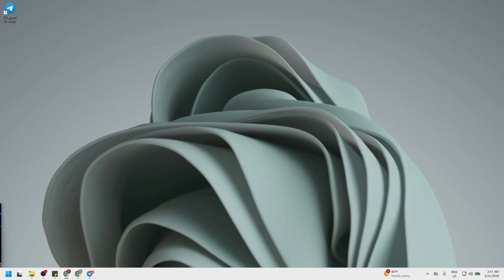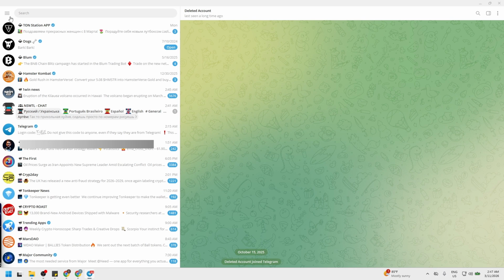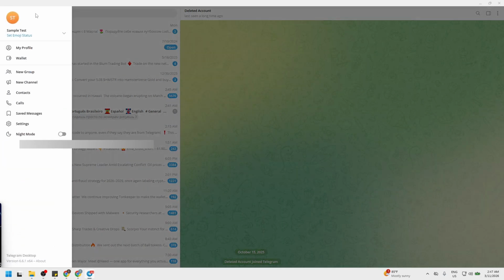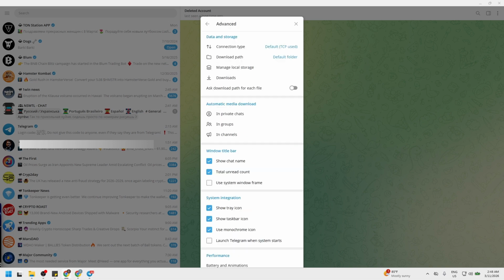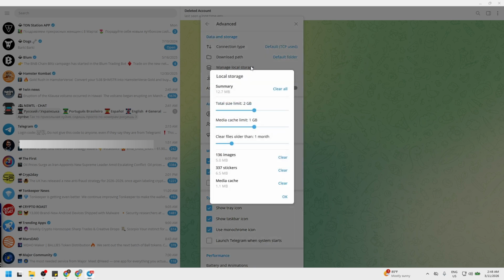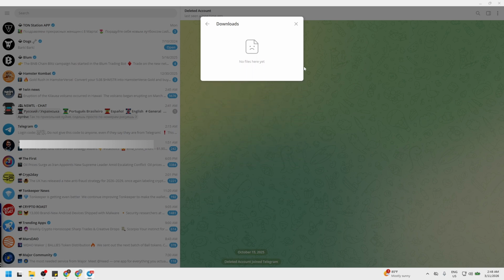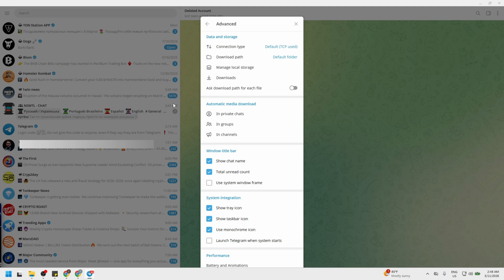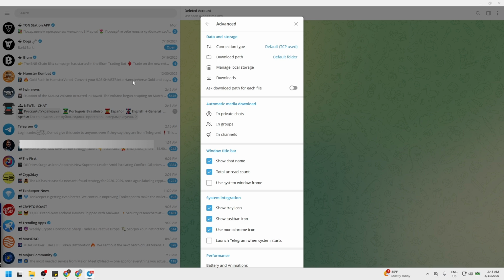How to Find Downloaded Files in Telegram Desktop [2026 Full Guide]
How to Find Downloaded Files in Telegram Desktop

In this video, we show you exactly how to find downloaded files in Telegram Desktop to ensure you can efficiently locate and manage your received media and documents. We examine the file directory parameters and the application’s internal storage path configurations to streamline your content retrieval process.

Mastering the organization of your downloaded assets improves project turnaround and prevents the loss of critical information within your chat history. By utilizing the localized download settings and understanding how the software categorizes different media types, we focus on optimizing your file management workflow and ensuring immediate access to your digital data.

Technical Specs:
Software: Telegram; Feature: Dashboard.